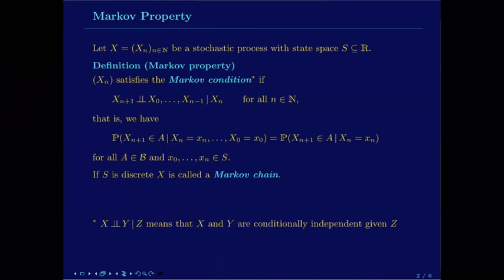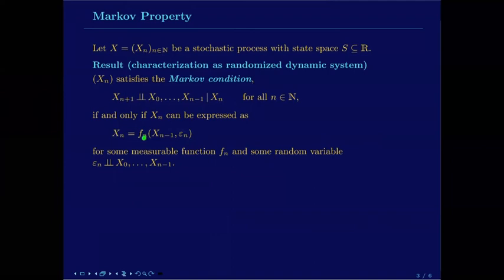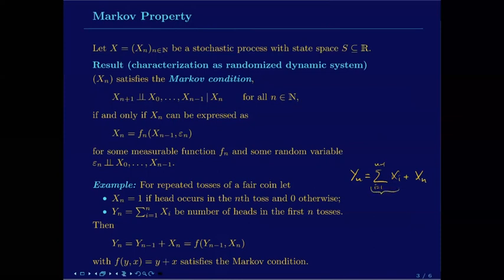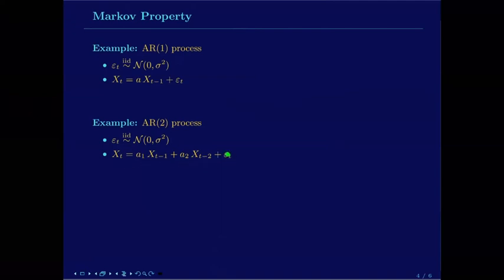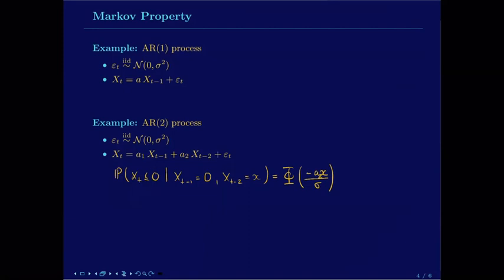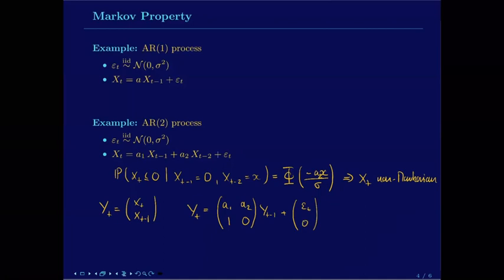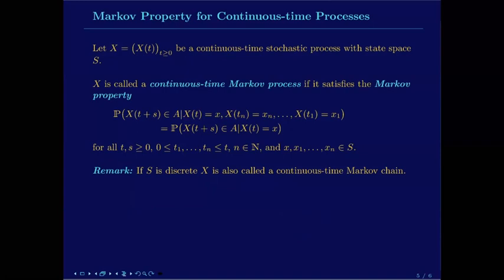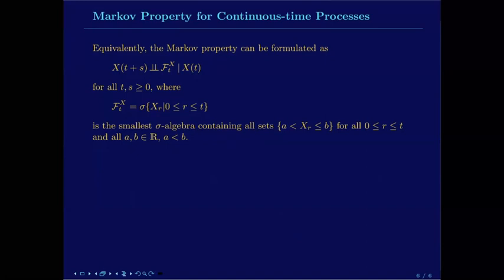EBC4004 2122 Session 2 3